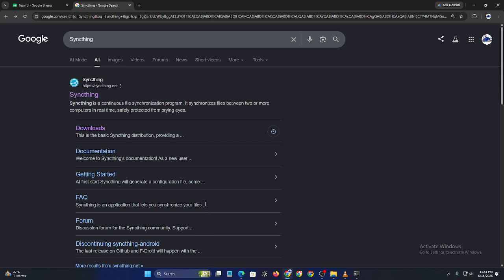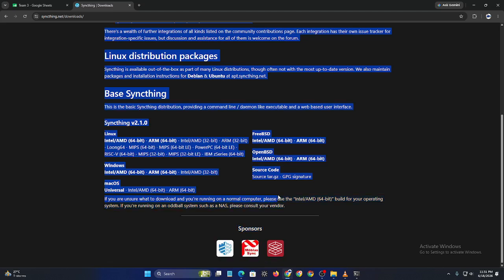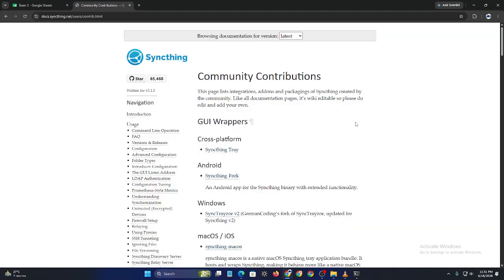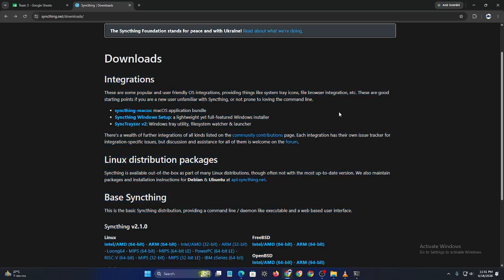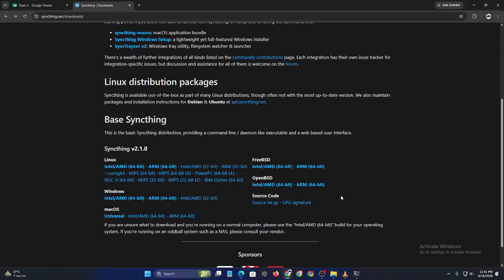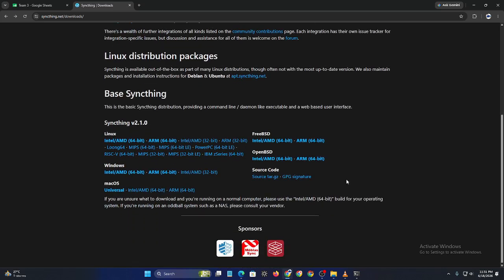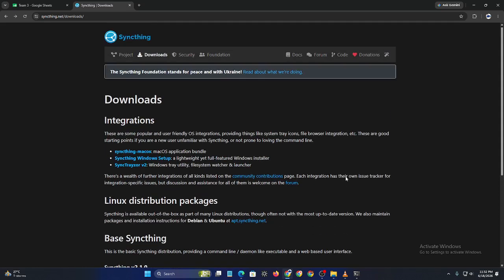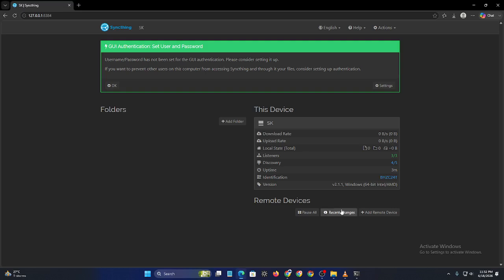How to Manage Syncthing Folders Full Guide 2026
Learn how to manage Syncthing folders with this complete 2026 guide. Follow step-by-step instructions to create, edit, share, remove, and organize folders, configure synchronization settings, manage folder permissions, and optimize file syncing across devices. This tutorial covers Windows, macOS, Linux, Android, and NAS systems, helping you efficiently control folder synchronization while maintaining secure and reliable peer-to-peer file sharing.